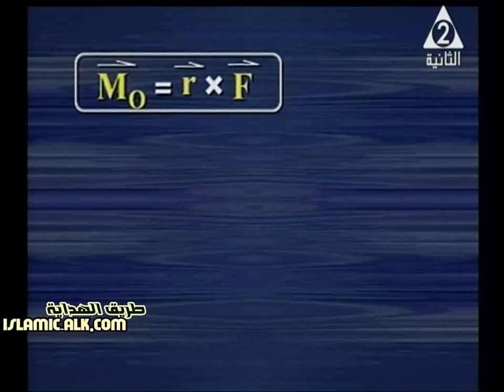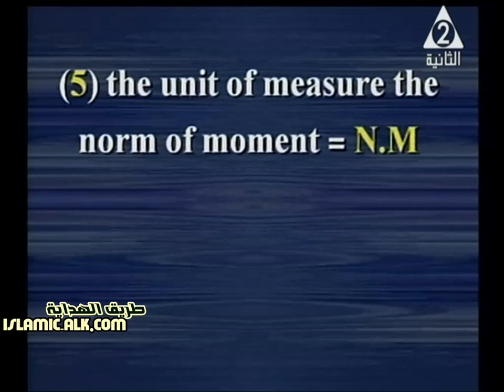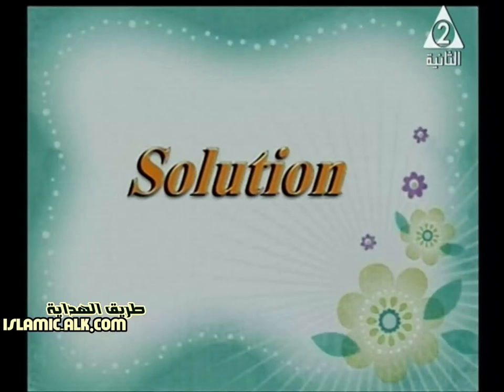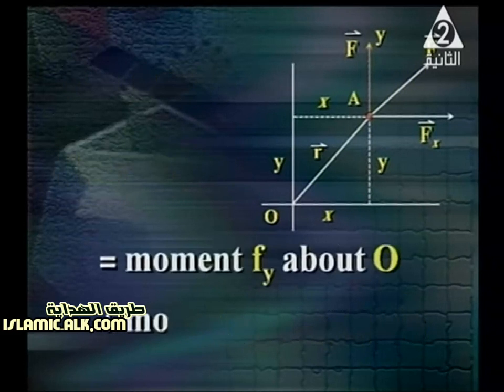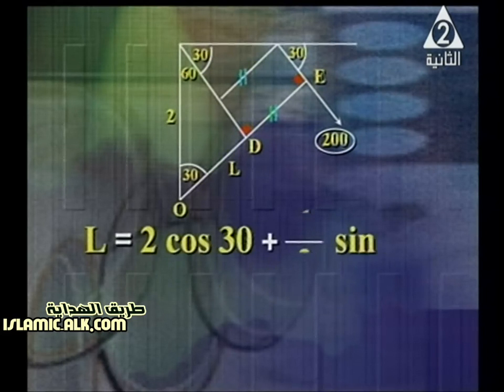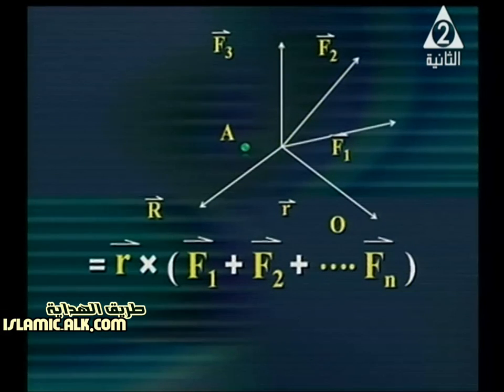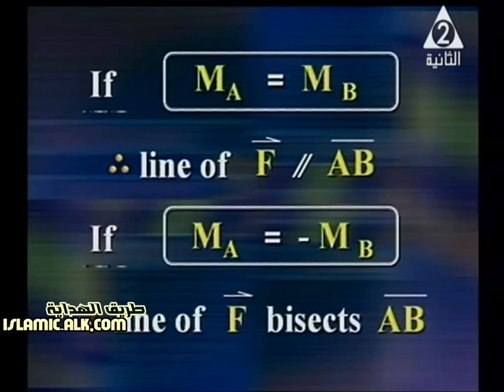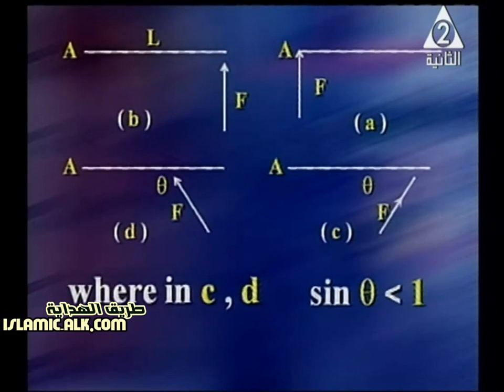رياضة لغات 3 ثانوي (حلقة 5)" Moment of a Force about a point in 2d coordinate system" 10-10-2017